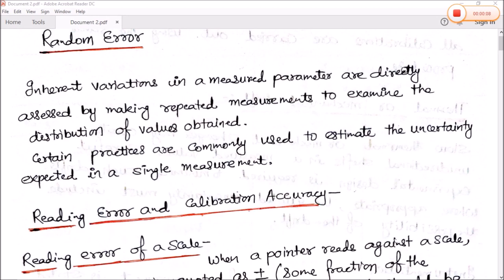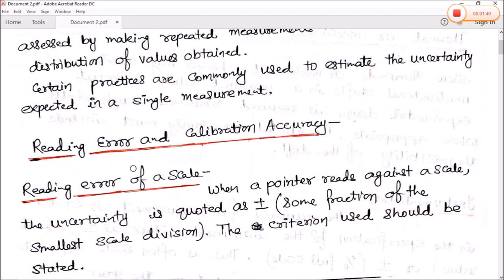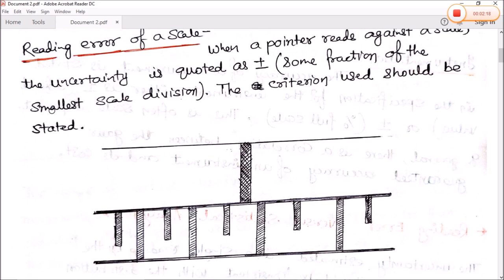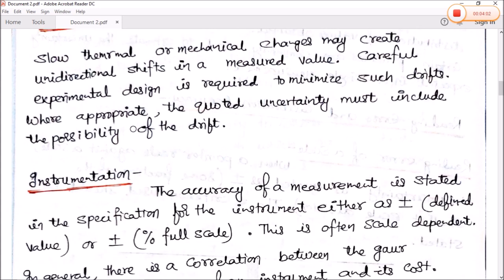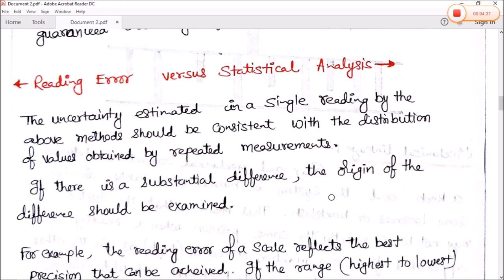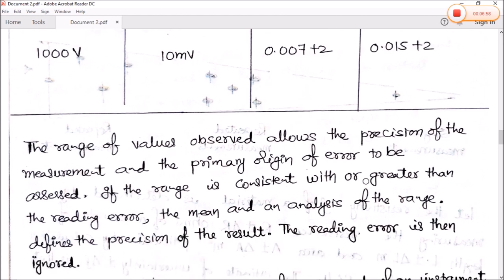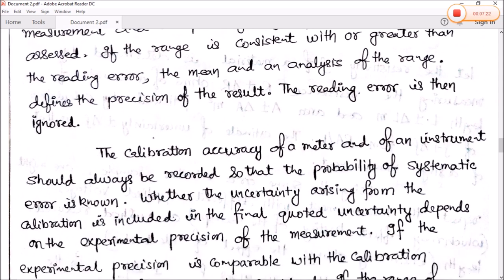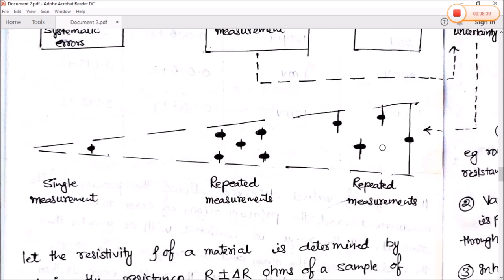Experimental Techniques in Physics ( Physical measurement ) Lecture 03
Experimental Techniques ( Physical measurement ) Lecture 03